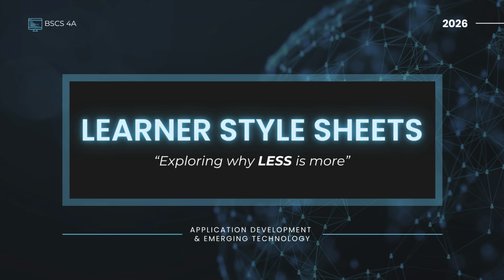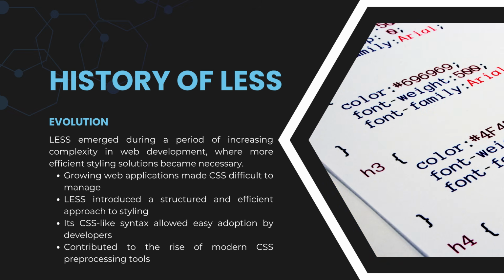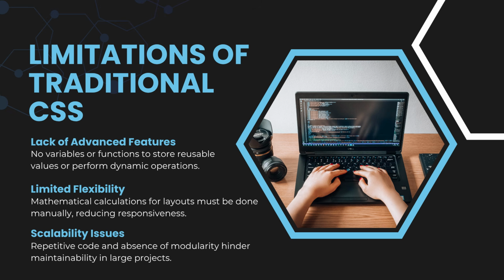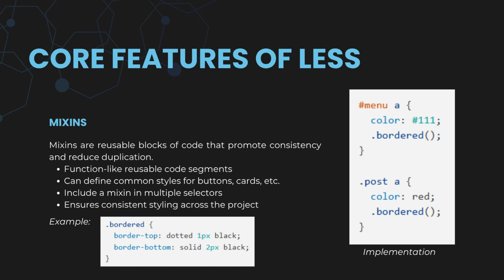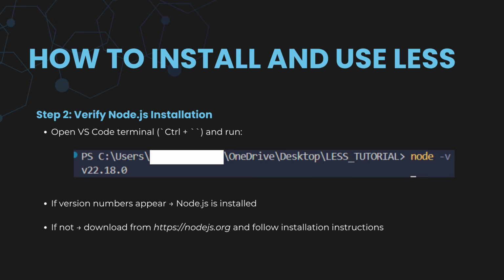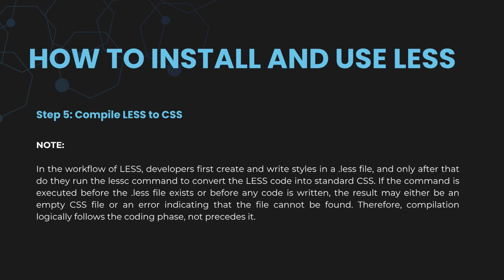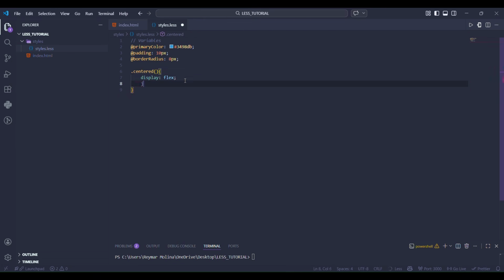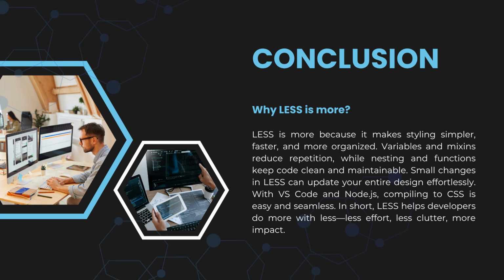LESS CSS Tutorial for Beginners | Why LESS is More (Step-by-Step Login Page Project)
Learn how to use LESS (Leaner Style Sheets) to write cleaner and more efficient CSS. In this beginner-friendly tutorial, you’ll explore variables, nesting, mixins, and build a simple login page step-by-step using Visual Studio Code and Node.js.